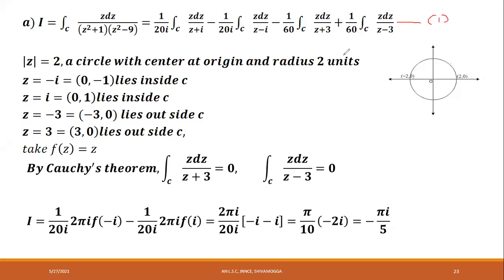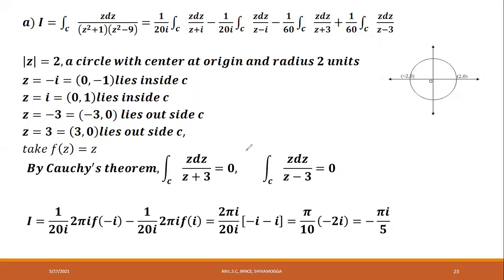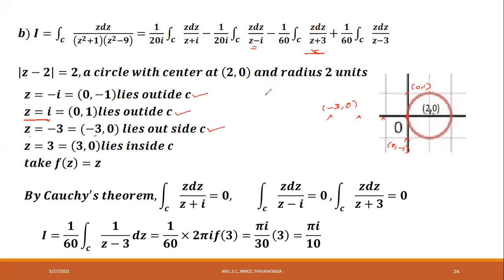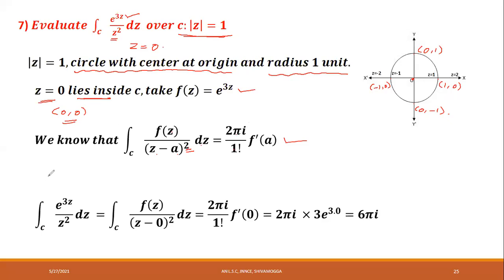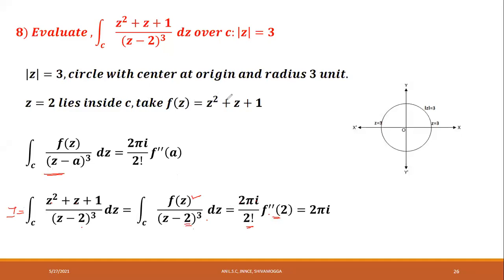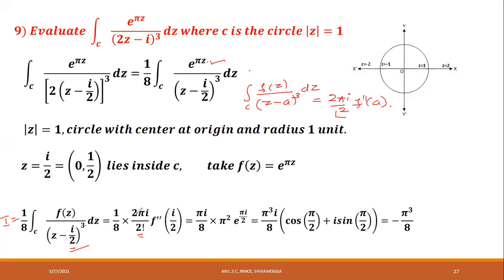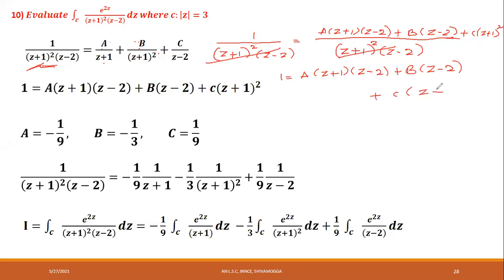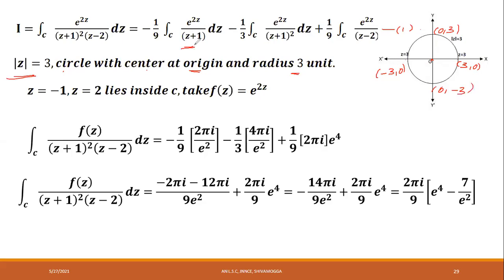MODULE-2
PROBLEMS ON CAUCHY'S INTEGRAL FORMULA